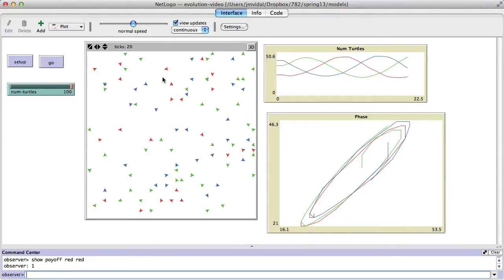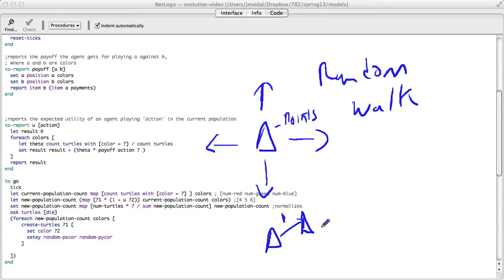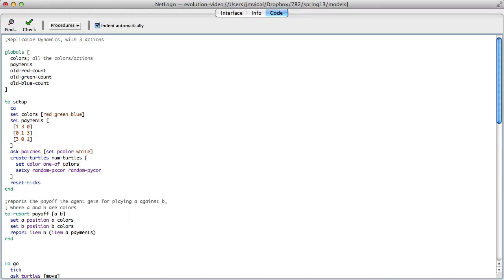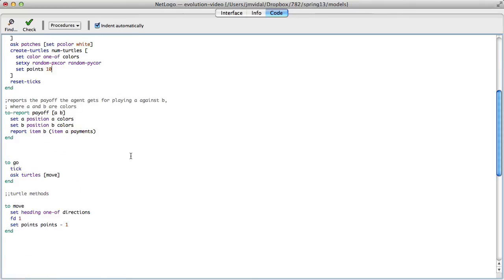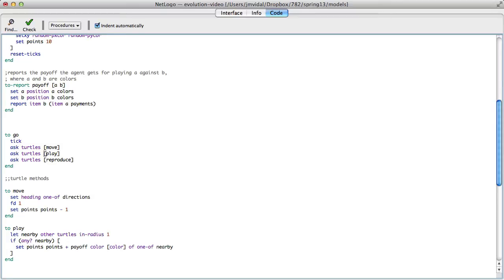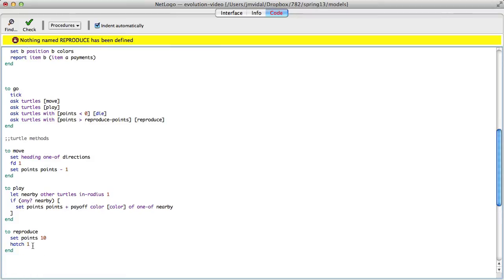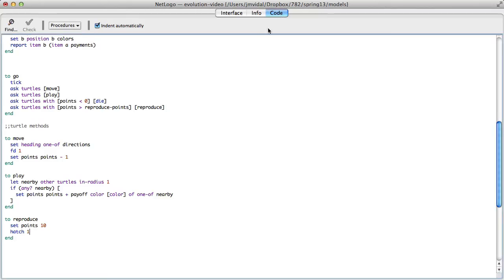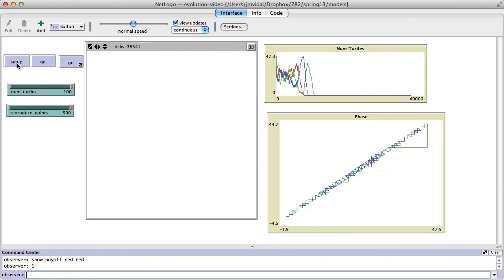Evolutionary Dynamics Implementation in NetLogo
We show how to implement simple evolutionary dynamics in NetLogo.